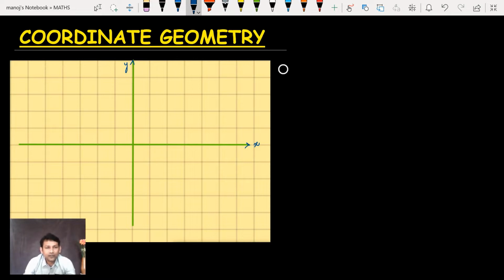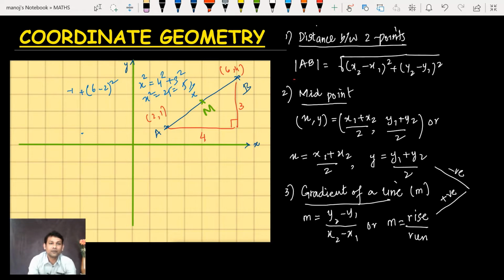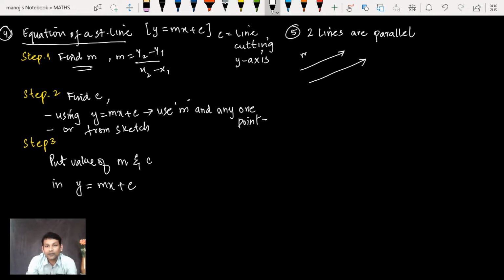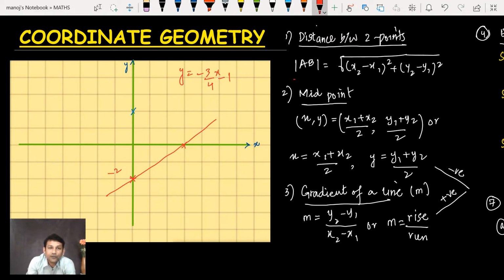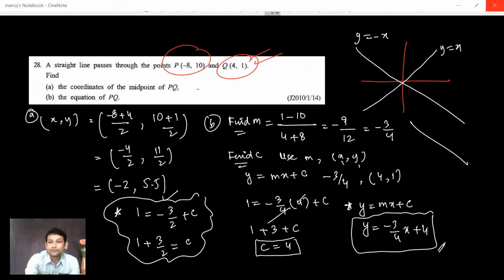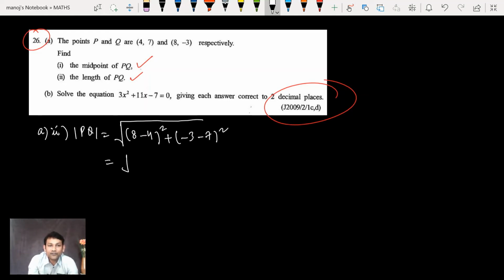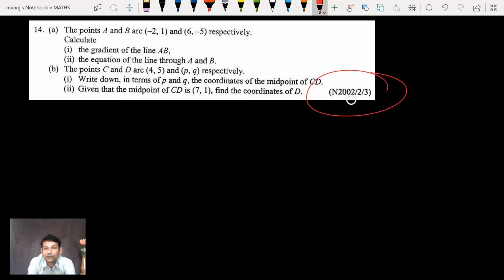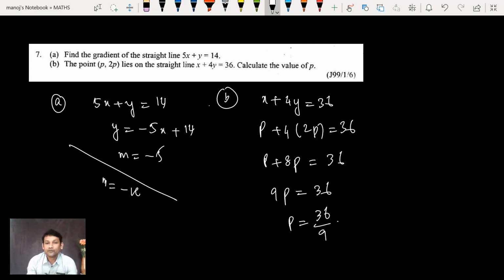COORDINATE GEOMETRY ( CAMBRIDGE SYSTEM )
Topic essential for all level...
Complete explanations with past papers questions that definetly help all level's students.